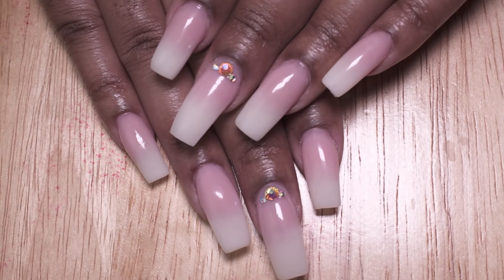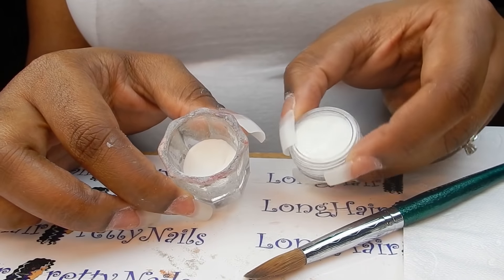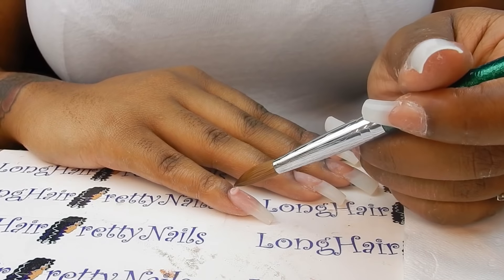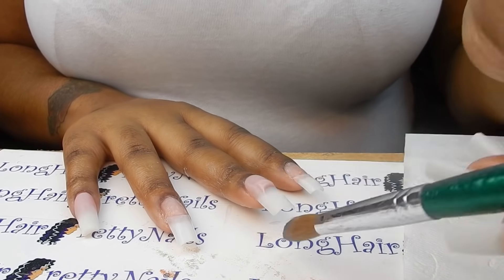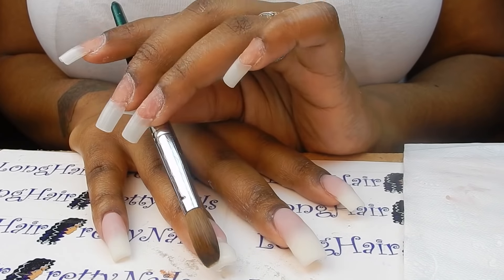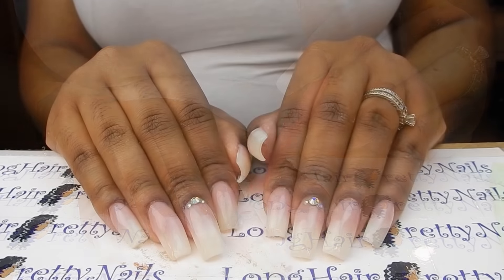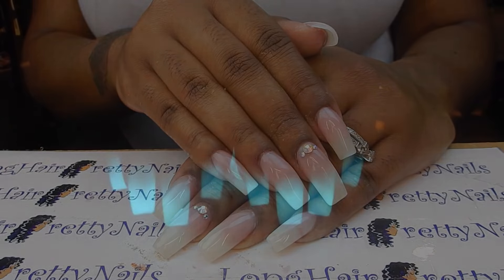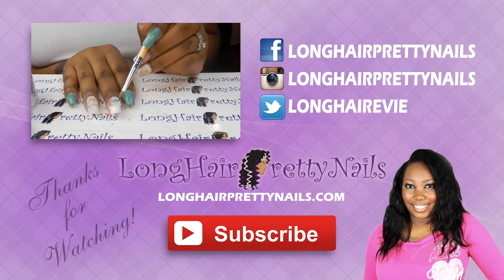Acrylic Nails Glow in the Dark Nails - French Ombre / Baby Boomer Nails - LongHairPrettyNails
Hey everyone. In this video I'm showing how I did these glow in the dark acrylic nails. I did an ombre/baby boomer design using the glow in the dark powder. This is a really cool effect. I hope you all enjoy this video.

Glow in the Dark powder
Nail crystals

Were I get most of my nail products
Born Pretty Store

Rhinestone Picker Pen